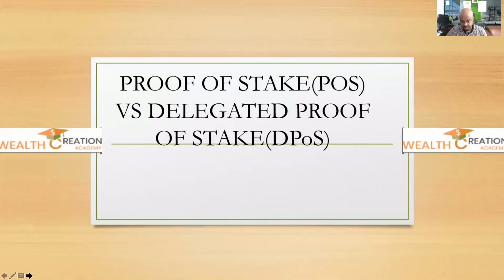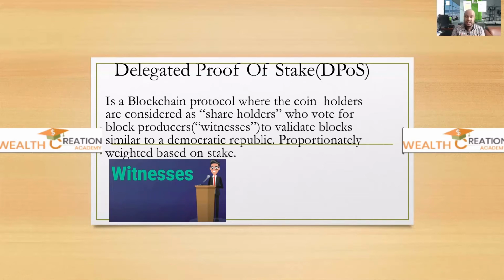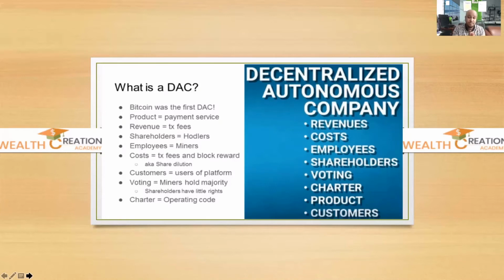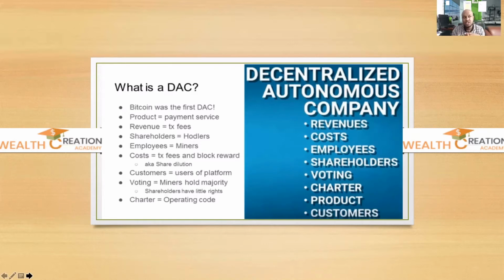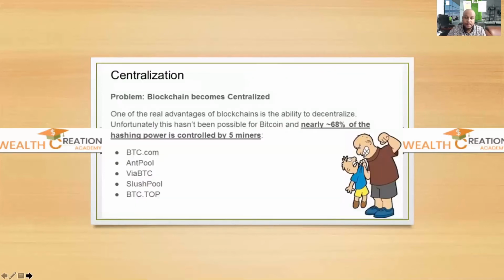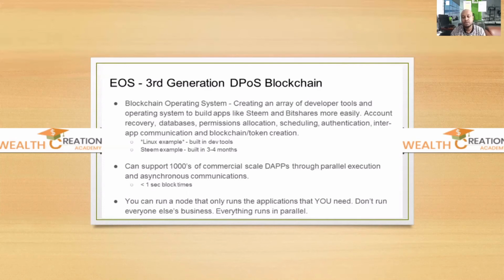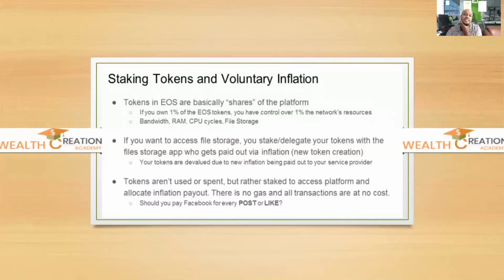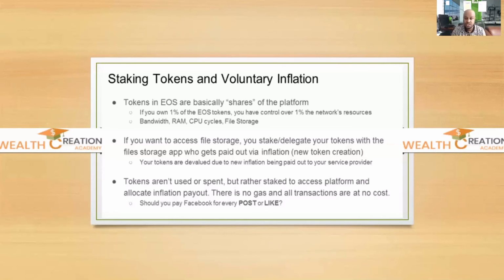What is Delegated Proof Of Stake(DPoS)-Explained For Beginners|UNTB 😊😊